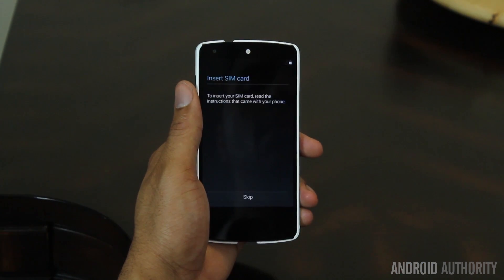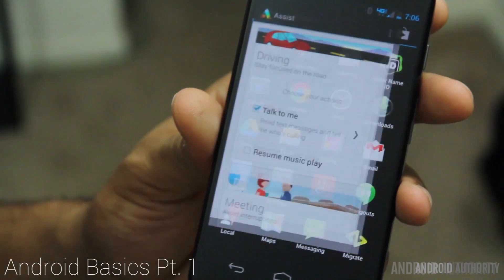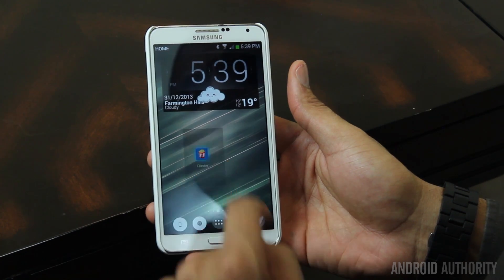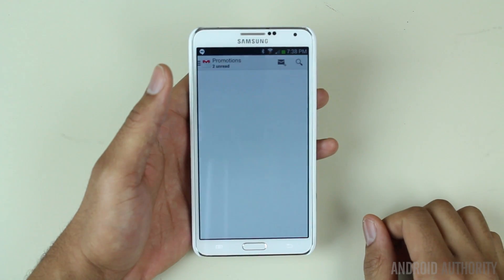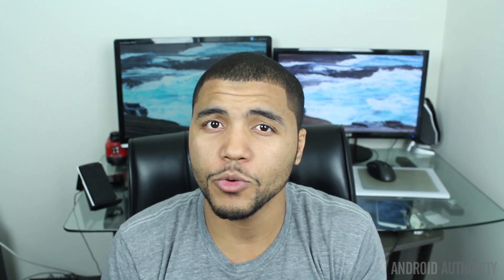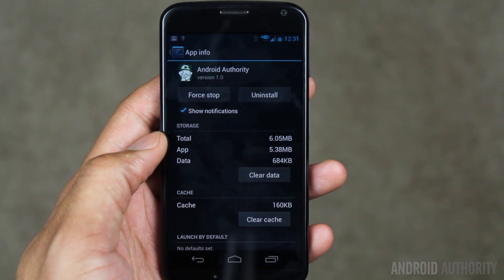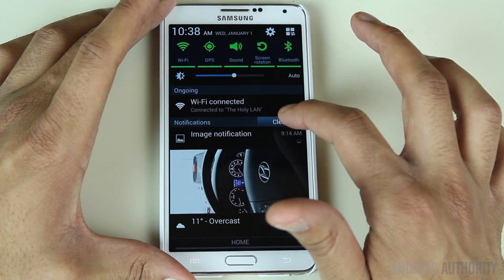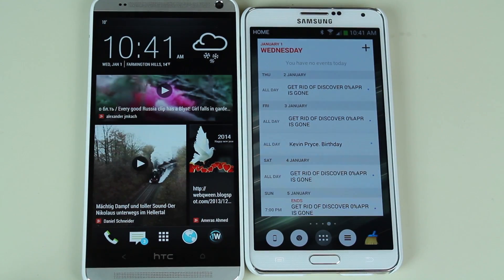How to use Android [Navigation Basics!]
Android is simpler than you think! Check out some basics on how to navigate it, how to add folders, shortcuts, and much more! Join Kevin the Tech Ninja as he takes you through how wonderful Android can be to customize and use!

Thanks guys! Let us know if you like it!